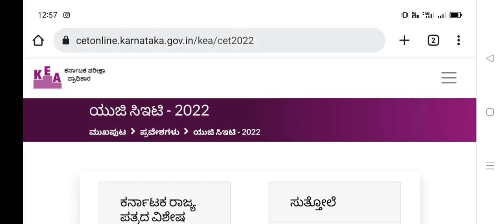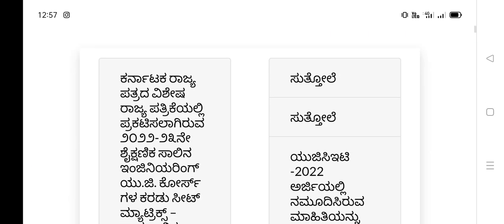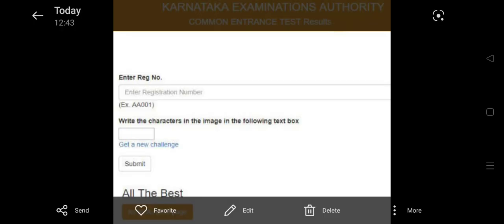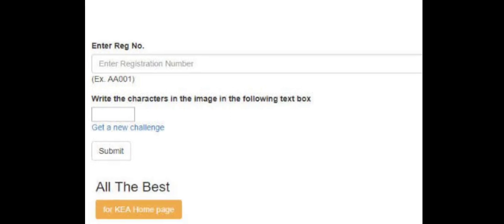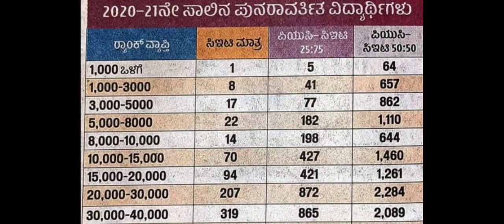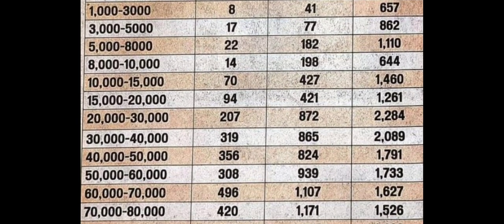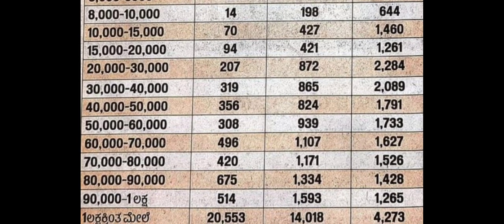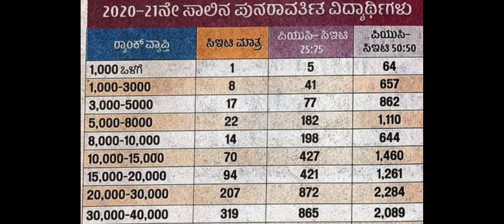CET 2022 New Revised Rank ಲಿಸ್ಟ್ ಬಿಡುಗಡೆ ಆಯ್ತು..? ಎಷ್ಟು ವ್ಯತ್ಯಾಸ್ ಆಗಿದೆ. ನೋಡಿ Check Out ..Big Update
ssp news
ssp news
ssp scholarship errors
SSP UPDATE
ssp management student update
ssp management
ssp updates
ssp todayupdate

ssp scholarship 2021-22
north university

college scholarships
scholarship tips